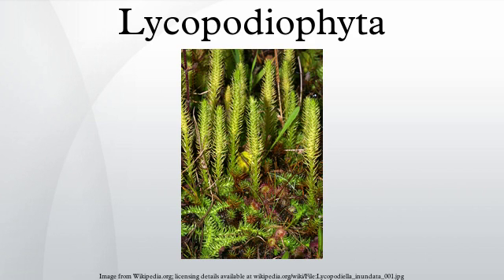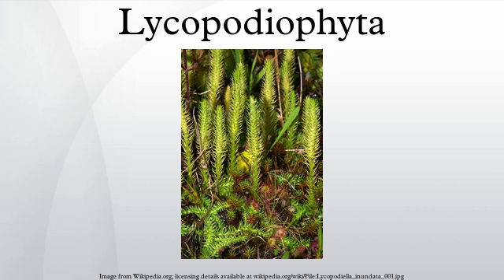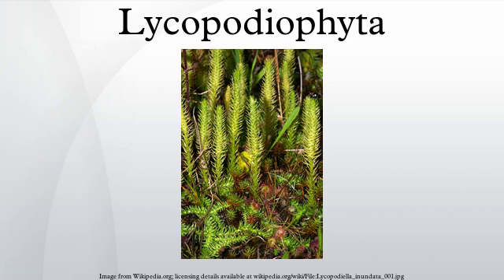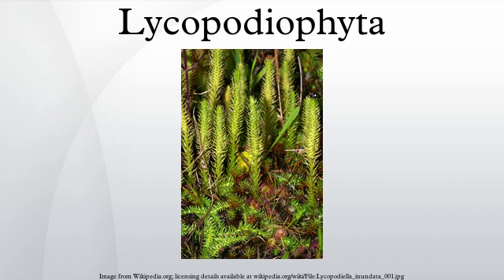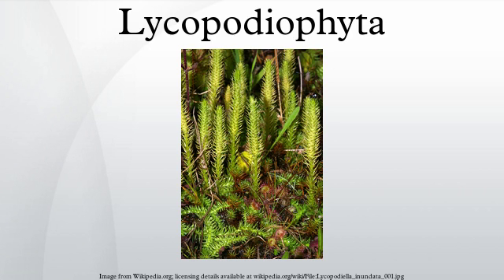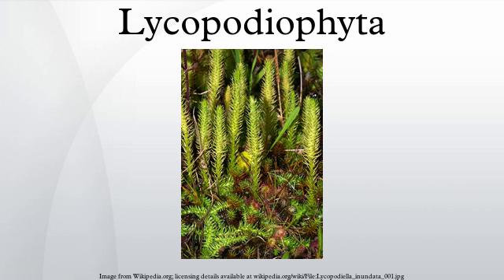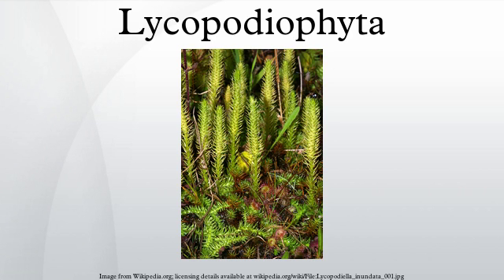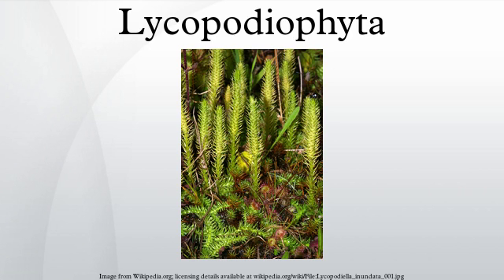Lycopodiophyta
The Division Lycopodiophyta is a tracheophyte subdivision of the Kingdom Plantae. It is the oldest extant vascular plant division at around 410 million years old. These species reproduce by shedding spores and have macroscopic alternation of generations, although some are homosporous while others are heterosporous. Members of Lycopodiophyta bear a protostele, and the sporophyte generation is dominant. They differ from all other vascular plants in having microphylls, leaves that have only a single vascular trace rather than the much more complex megaphylls found in ferns and seed plants.